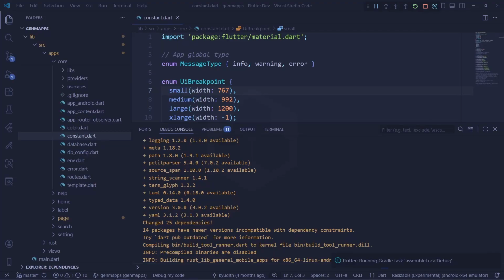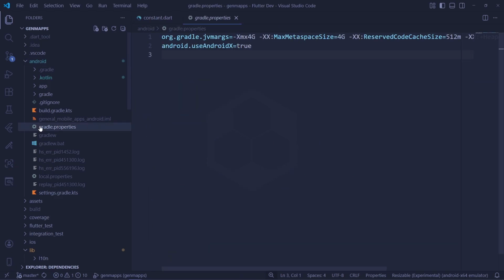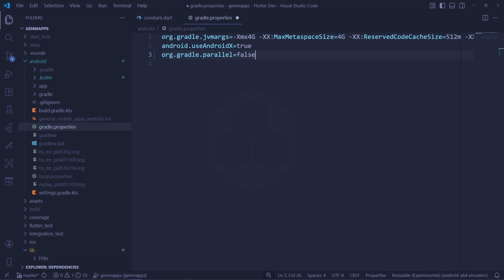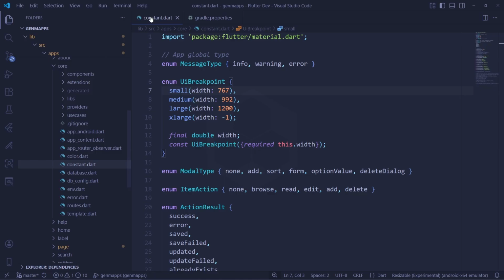Disable Flutter Android Gradle Parallels To Lower Memory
In This video I show how to disable Gradle parallel to lower Gradle memory for running or building app.

If you have some problems or difficulties or have some other questions then you can ask me in the comment bellow. I will try answer your questions. :)